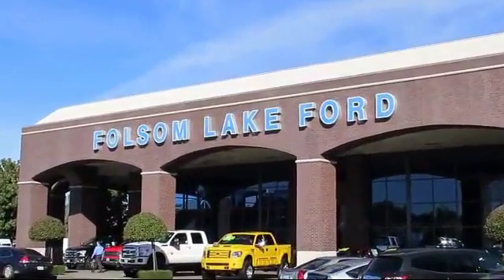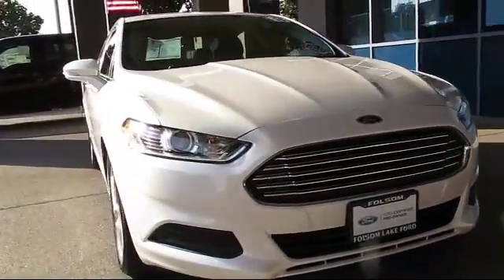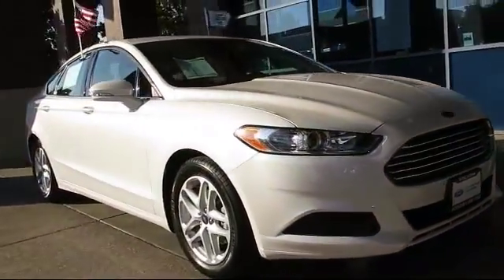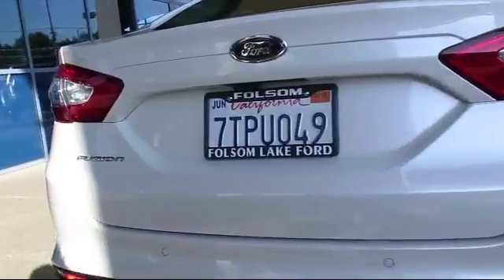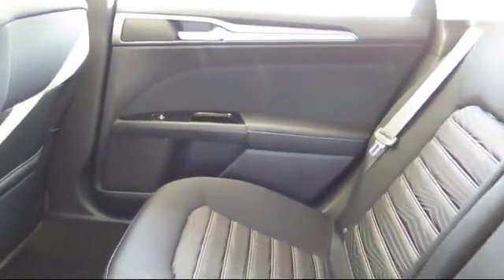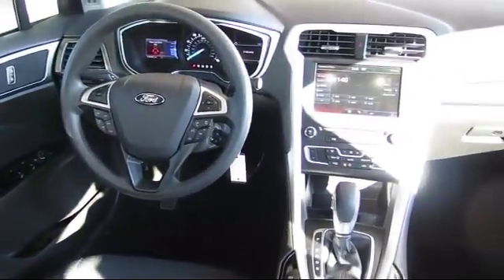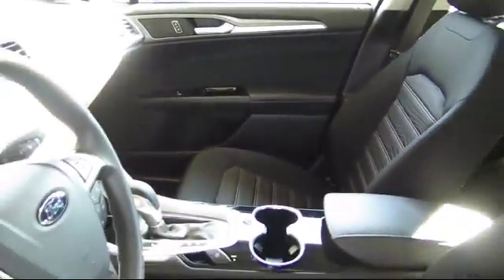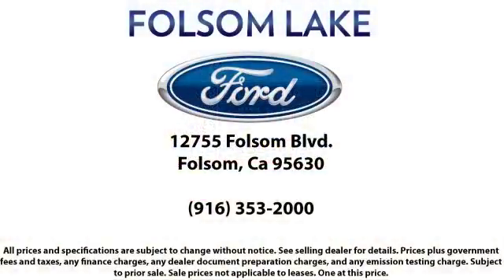2016 Ford Fusion Sedan SE Folsom Sacramento Roseville Elk Grove El Dorado Hills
2016 Ford Fusion Sedan SE Stock Number: P31557 Vin:3FA6P0H71GR386595.

12755 Folsom Blvd.